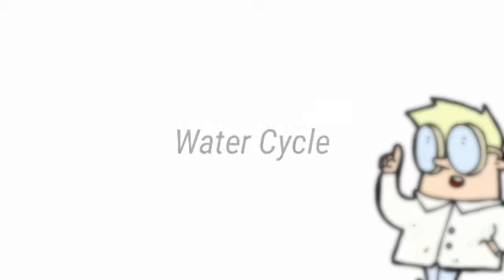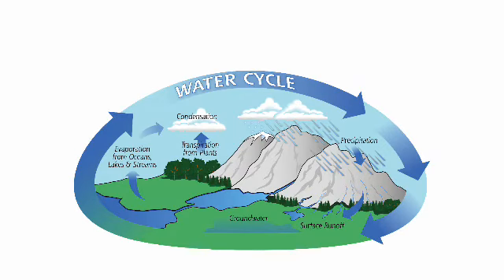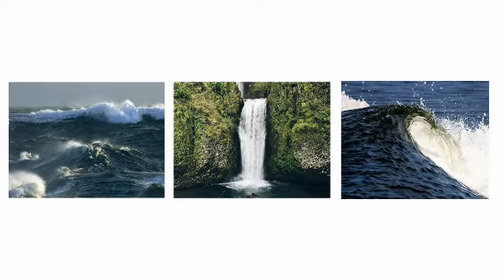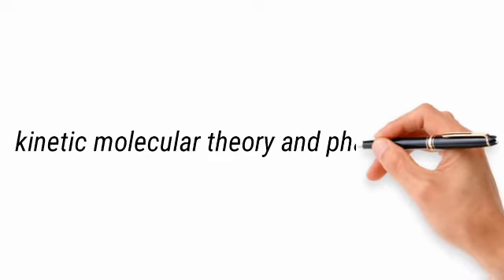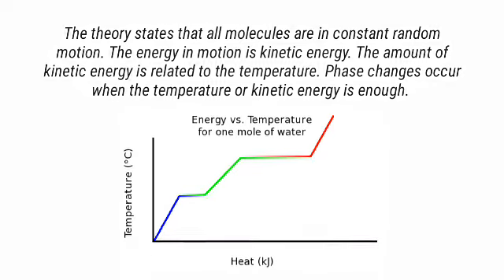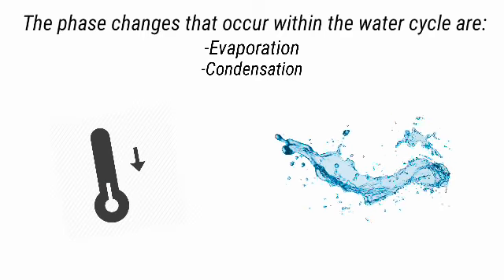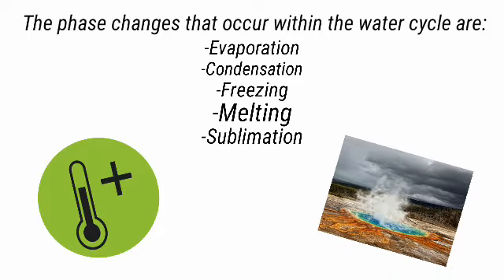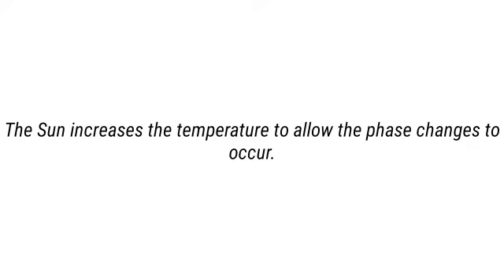Group 8 Water cycle